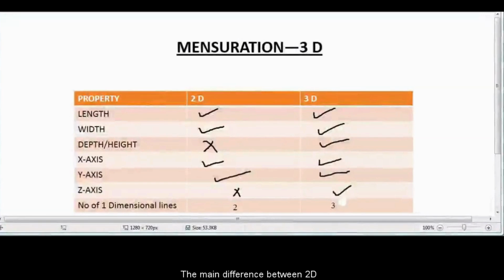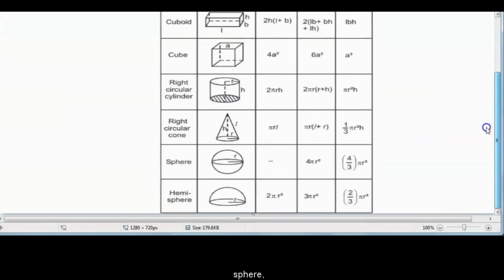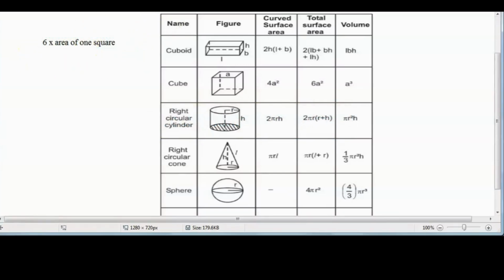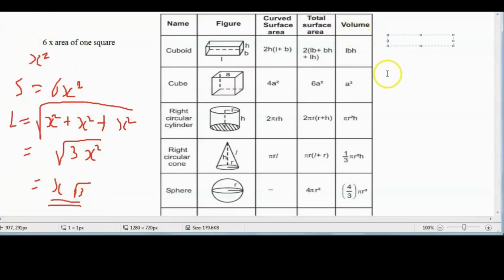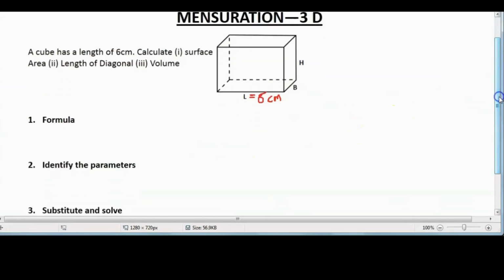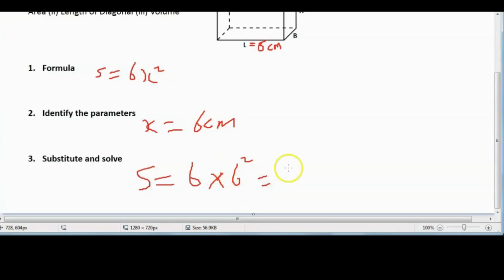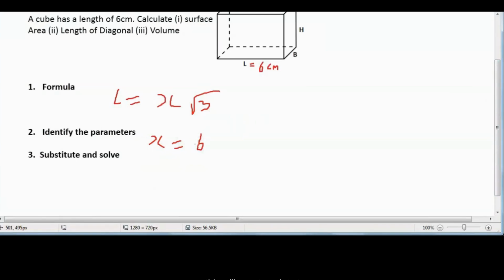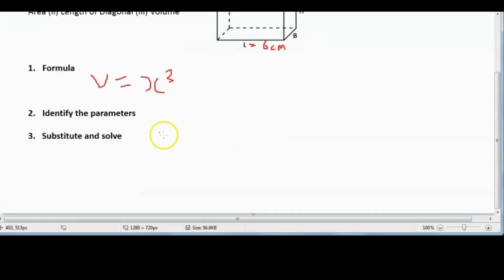Understanding 3D Shapes: Exploring the Geometry of Cubes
Embark on an exciting journey into the world of three-dimensional geometry with our "Mathematics Foundation Step by Step" course, designed exclusively for high school students! In this informative video, we delve deep into the concept of cubes, exploring their properties, calculations, and real-world applications. Join us as we break down complex geometric concepts into simple, understandable steps to enhance your mathematical understanding and skills.

🔍 Key Topics Covered:

Introduction to Cubes: Understanding the fundamental characteristics and properties of cubes.
Calculating Surface Area: Step-by-step guide on how to compute the surface area of a cube.
Calculating Volume: Learn how to accurately determine the volume of a cube.
Real-World Applications: Explore how cubes are used in everyday life and various industries.
Problem-Solving Exercises: Apply your knowledge through practical examples and exercises.
🧠 Why Watch? Mastering the geometry of cubes is essential for a strong foundation in mathematics, as it applies to numerous fields including engineering, architecture, and technology. This video provides:

Clear Explanations: Simplified and detailed explanations suitable for all learning levels.
Visual Learning: Engaging visuals to help you better understand and retain geometric concepts.
Practical Knowledge: Real-life examples that demonstrate the relevance and application of cubes in various contexts.
Skill Enhancement: Improve your problem-solving and analytical skills through guided exercises.
📘 Course Overview: This video is part of our comprehensive "Mathematics Foundation Step by Step" course, meticulously crafted to guide high school students through essential mathematical principles.

🔔 Don't Miss Out! Let's explore and enjoy the world of mathematics together!

Introduction to 3D Shapes
Surface Area and Volume of Rectangular Prisms
Geometry Basics
Mathematical Modeling
Spatial Reasoning and Visualization
👩‍🏫 About the Instructor: Bello A. Wee brings over 21 years of experience in teaching mathematics, with a passion for making complex concepts accessible and engaging. Join her as she simplifies the study of cubes, providing you with the knowledge and confidence to excel in geometry and beyond.

Your journey to mathematical mastery starts here—let's explore the geometry of cubes together!